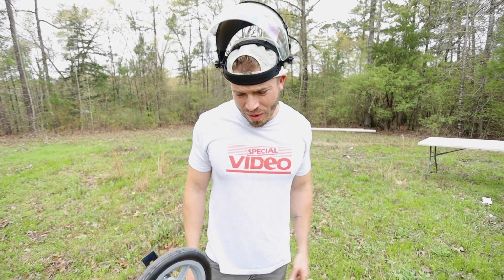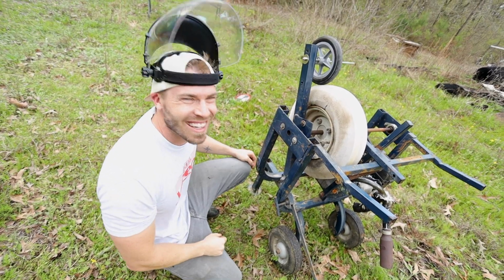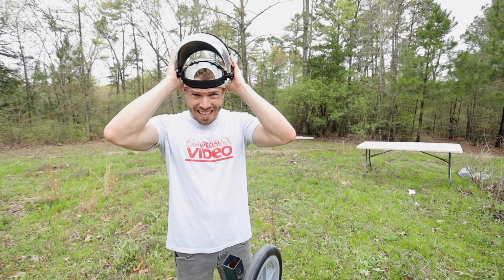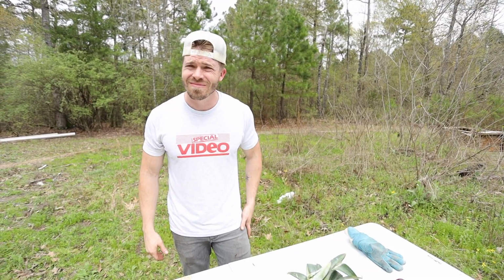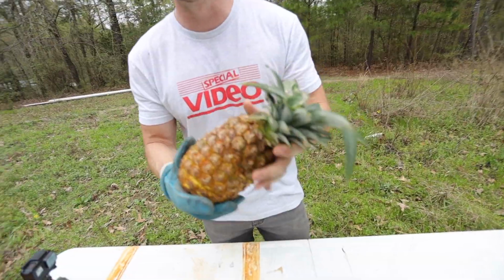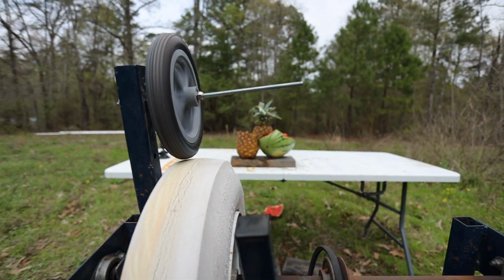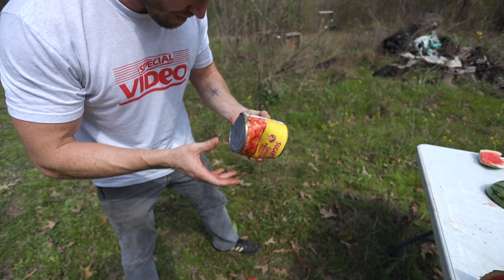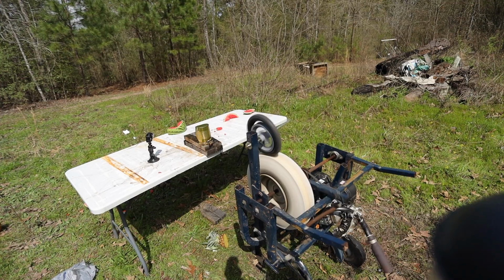SAW BLADE LAUNCHER | Extreme Fruit Ninja!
Have you ever needed to saw something from a distance? Try the Saw Blade Launcher! The 180 Mph machine designed to throw saw blades at unsuspecting fruit!

Awesome Camera
Awesome Lens
Destroyed Camera